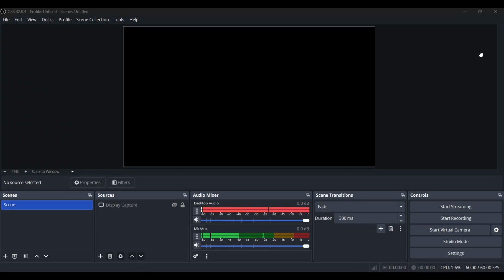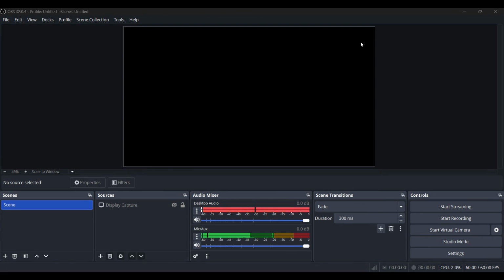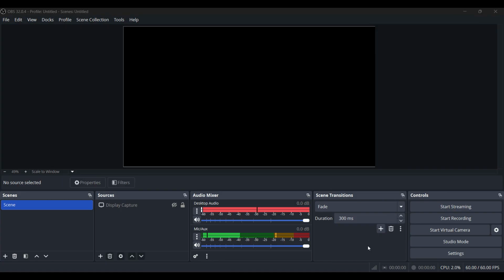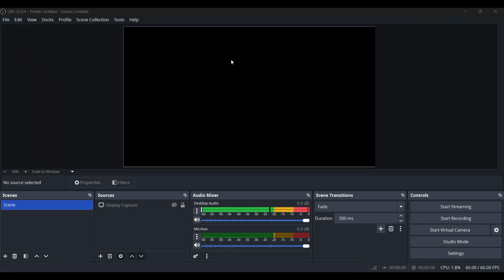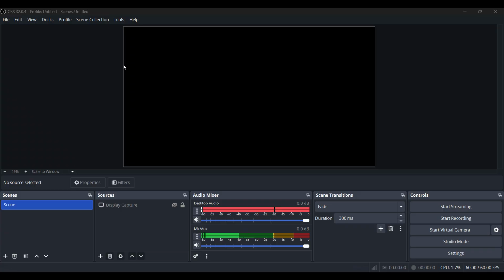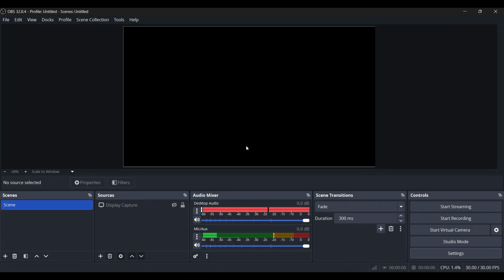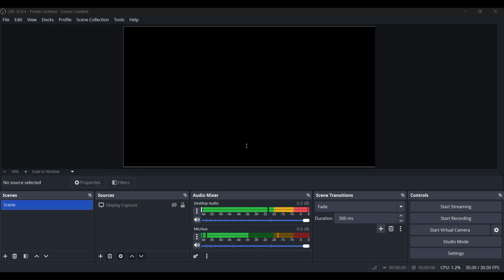How To Fix OBS Encoding Overload (2026 Easy Guide)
Learn how to fix OBS encoding overload and stop lag, dropped frames, and stuttering while streaming or recording.
This step-by-step OBS tutorial works for low-end and high-end PCs alike.

Timestamps:
00:00 Intro and overview
00:29 Lower output resolution and FPS
01:18 Change encoder to hardware
01:58 Adjust encoder preset
02:26 Run OBS as administrator
02:46 Game and Windows settings